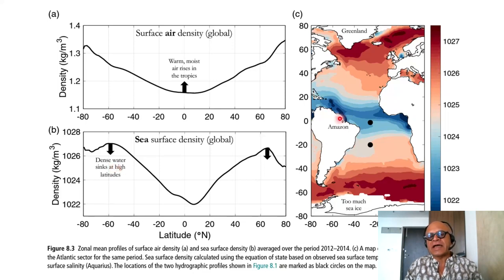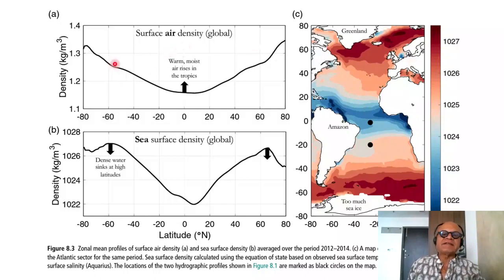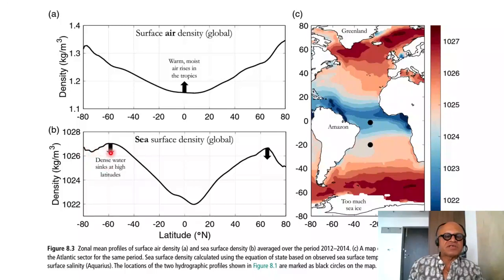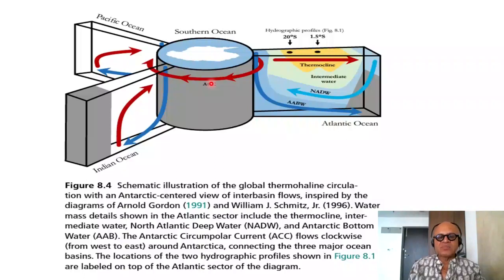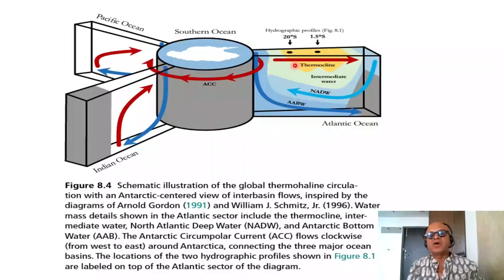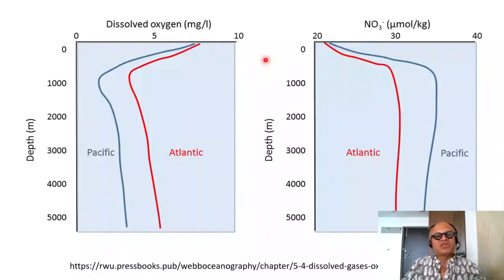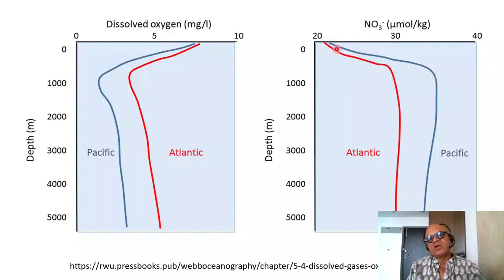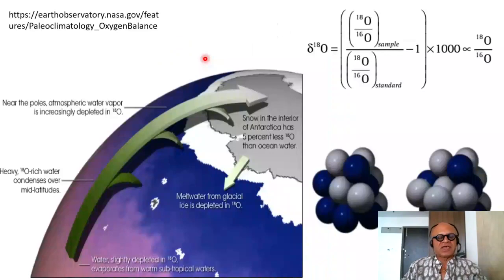4 Watermass Mixing in the Southern Ocean